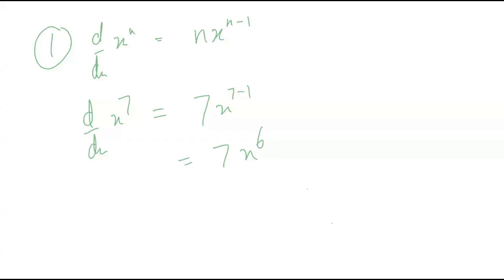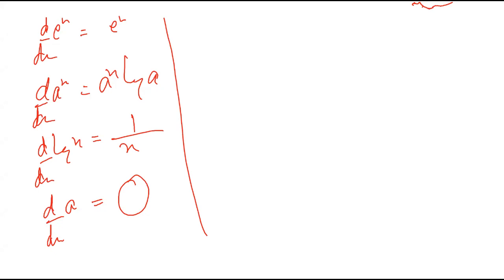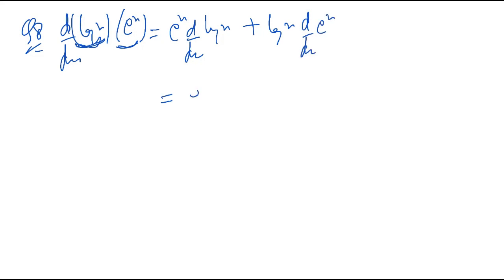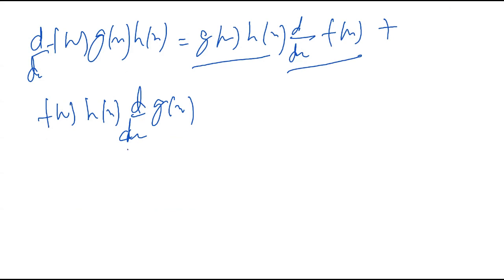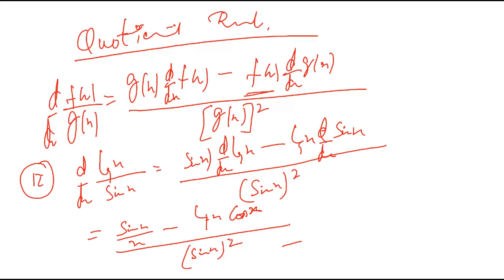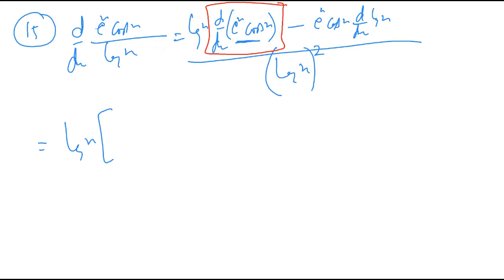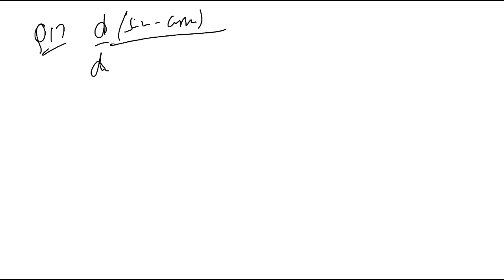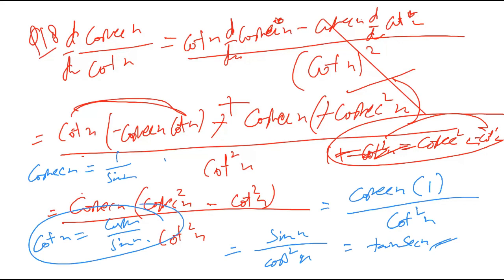DIFFERENTIATION||PART 1|| INTERNATIONAL BACCALAUREATE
*Hello Everyone* , We started a *DIFFERENTIATION* series. We focus on basic to advanced level. But, as in starting we will try to cover on medium pace so all type of students can understand easily and swiftly.

Feel free to gather information from this channel and strengthen your weaker sections or have a good command on the topic by practising it.